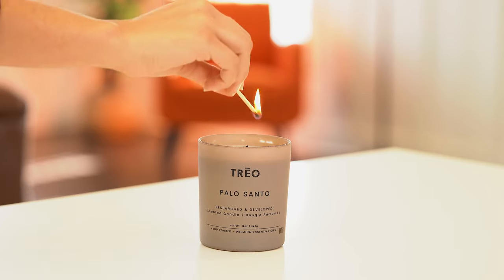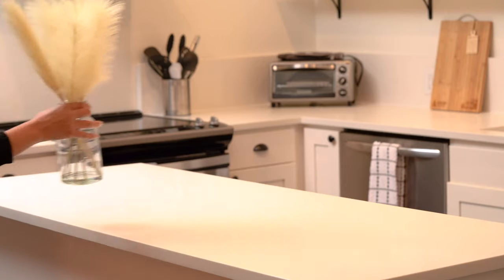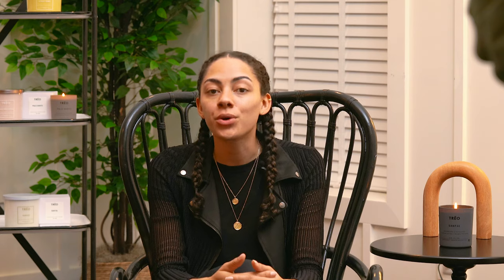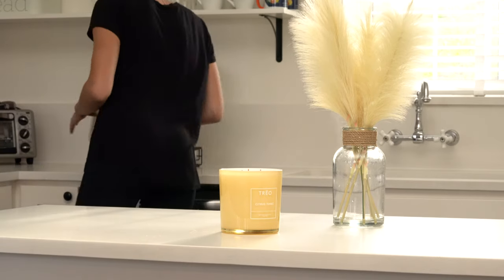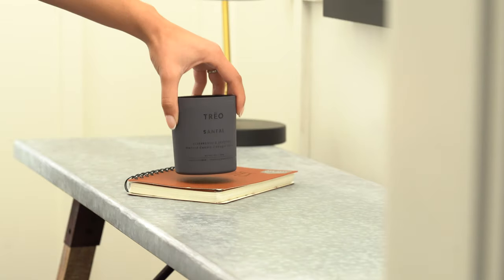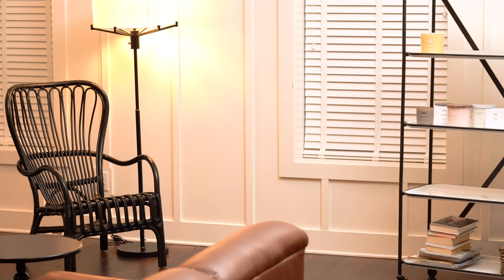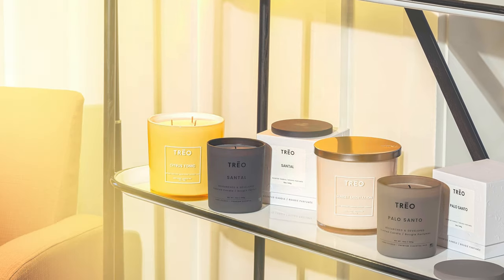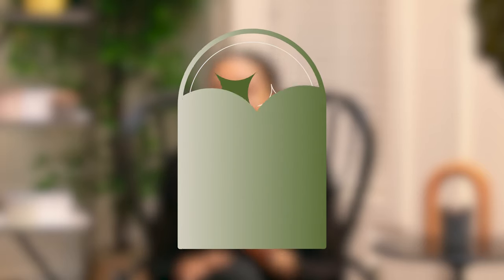The Ultimate Guide to Lifestyle Photography Projects (Lighting, Camera Settings, Landing Clients)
Looking to master lifestyle product photography? In this ultimate guide, I’ll show you how to nail lighting, choose the best camera settings, and attract clients for lifestyle photography projects. Perfect for beginners and pros, this video covers everything you need to create stunning lifestyle shots that sell. Let’s dive into the essentials of lighting, gear, and client strategy to help you grow as a lifestyle product photographer!

📸 What You'll Learn:
-How to style lifestyle product photos for a realistic, natural look
-Lighting setup for location shoot
-Camera Settings for lifestyle photos
-How to Plan and Prep for location product shoots

⭐️OUR STUDIO GEAR